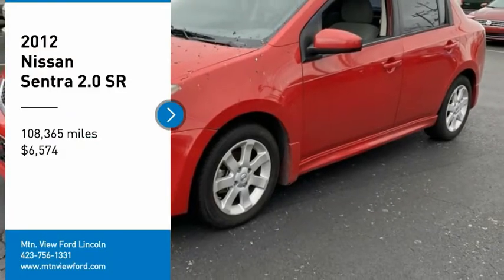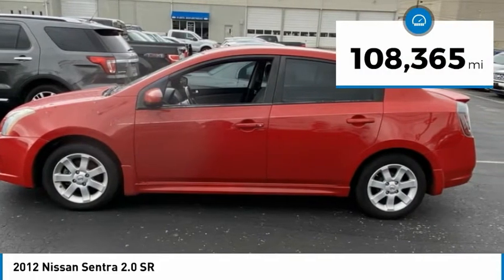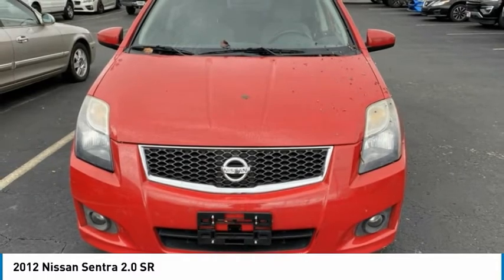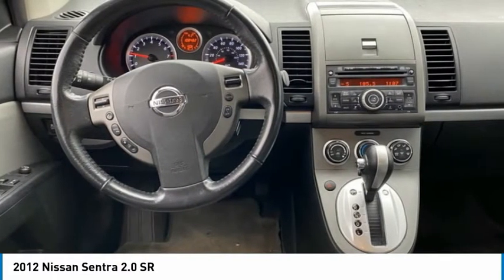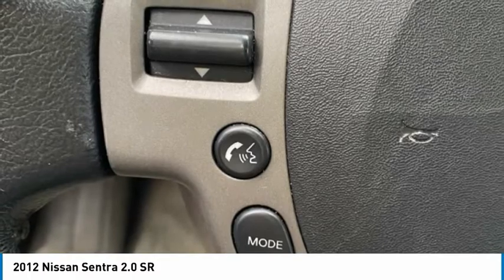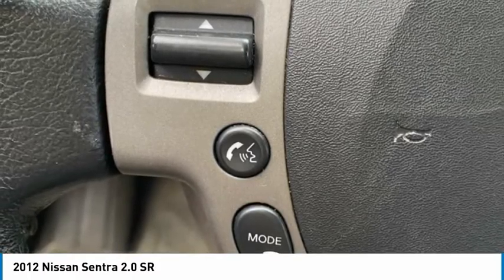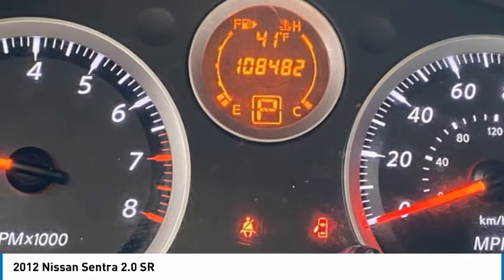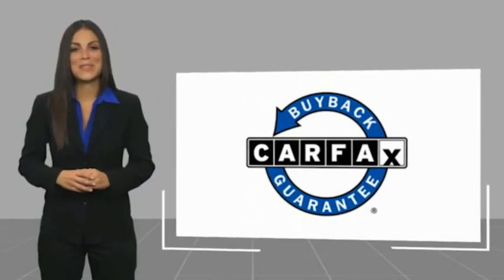2012 Nissan Sentra 2.0 SR in Chattanooga L5540C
2012 Nissan Sentra 2.0 SR